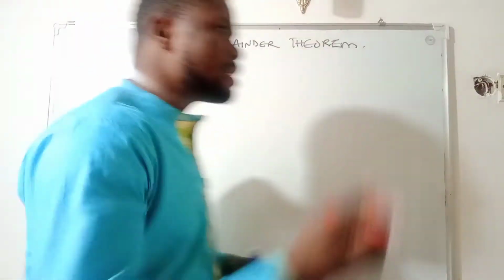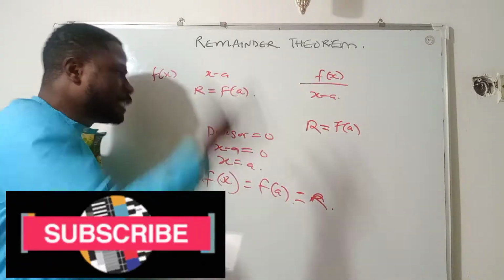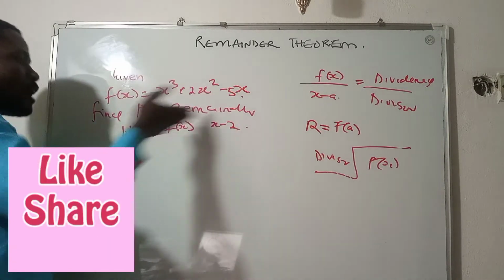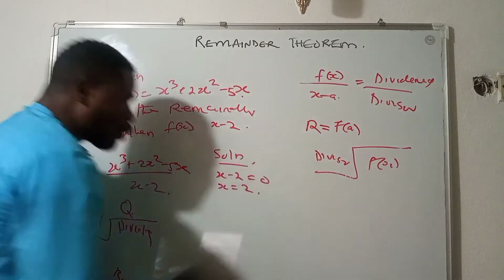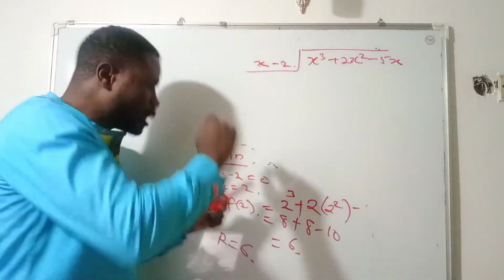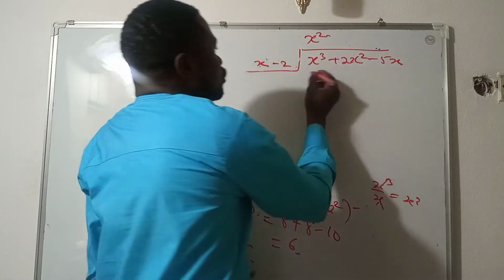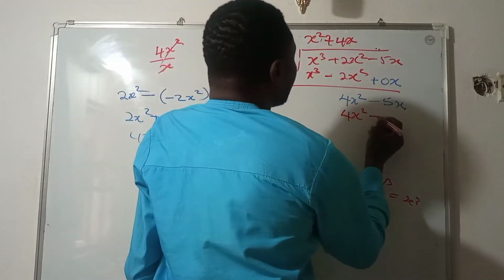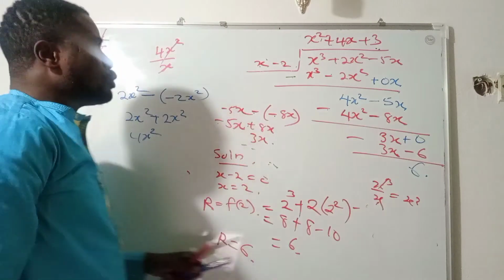POLYNOMIAL: REMAINDER THEOREM